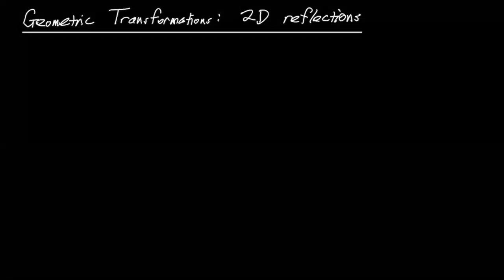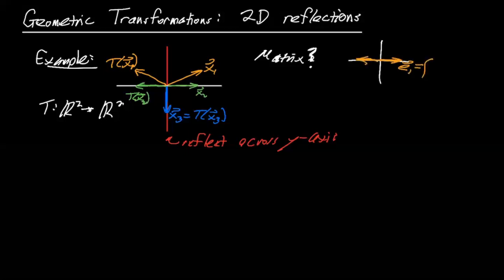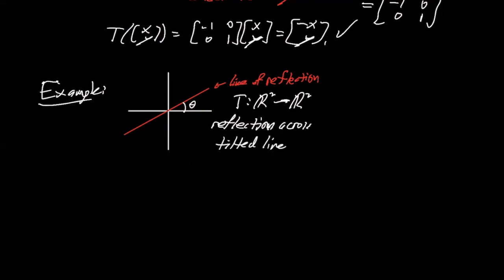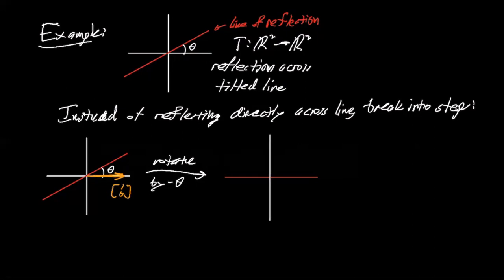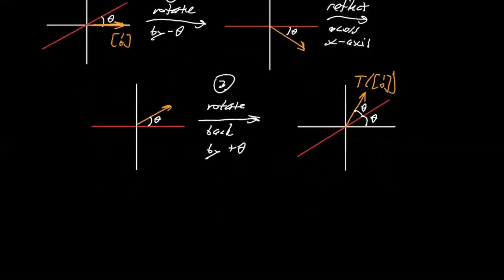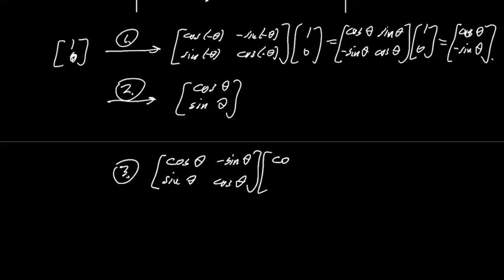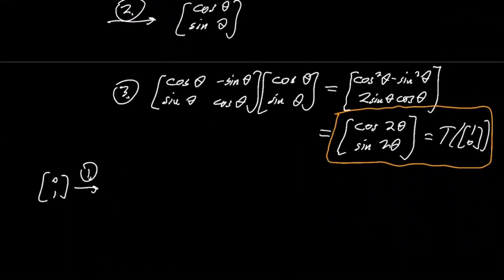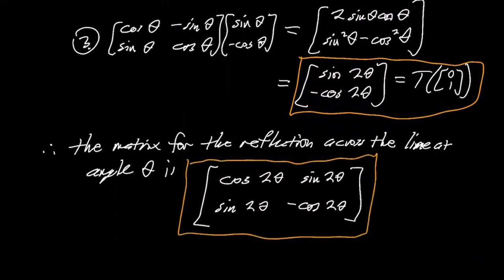Geometric transformations: 2D reflections